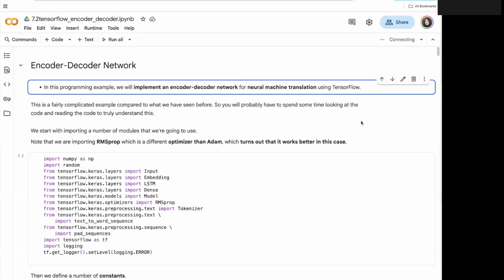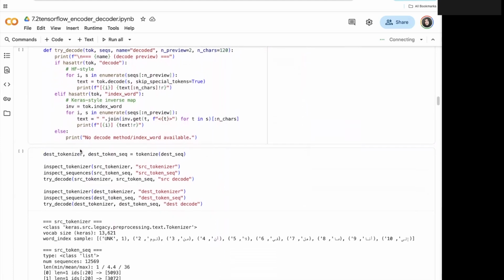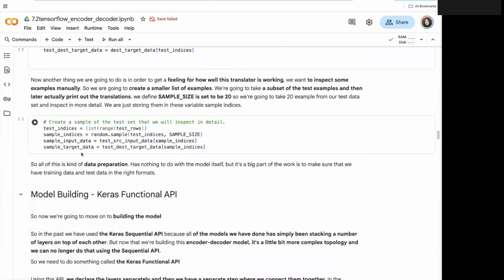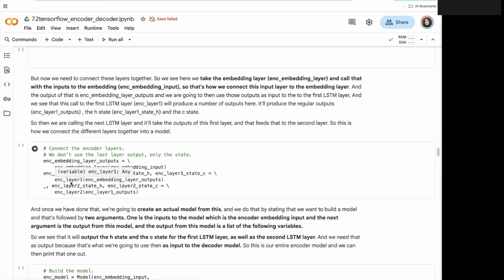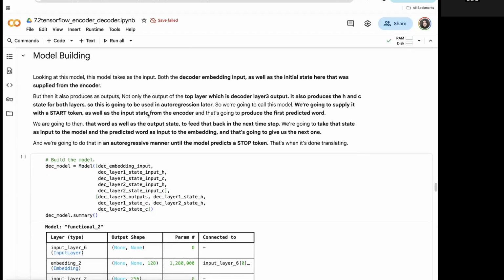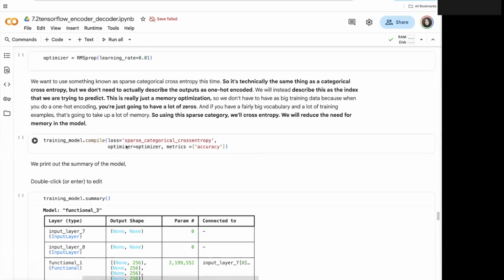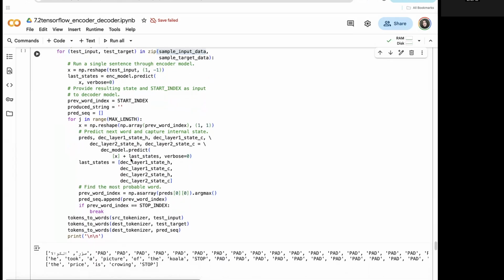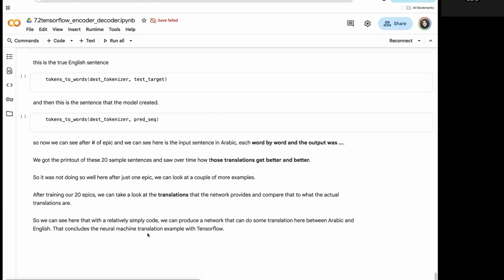tensorflow encoder decoder translation - ترجمة من عربي لانجليزي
tensoflow to translate Arabic to English - ai tensorflow education تعليم ذكاء_اصطناعي ذكاءاصطناعي machinelearning dl جامعة ـالكويت